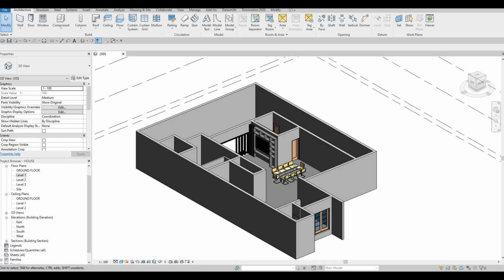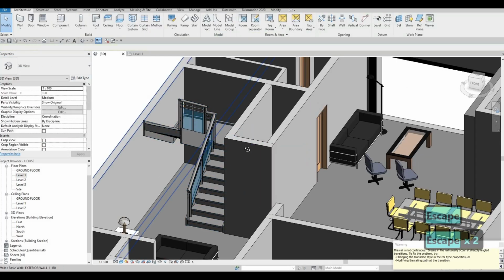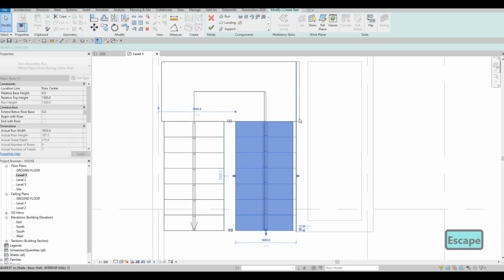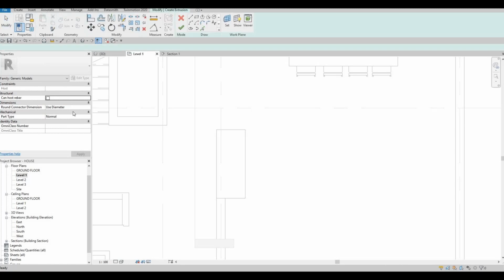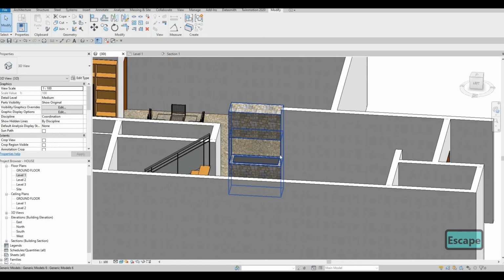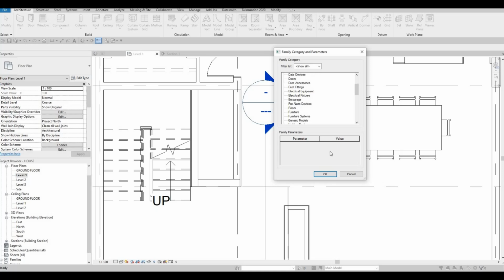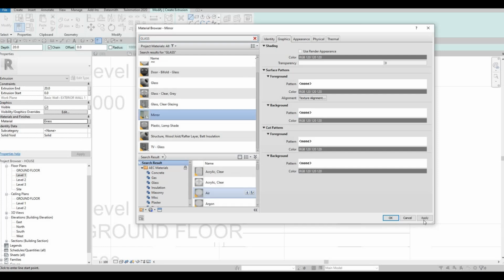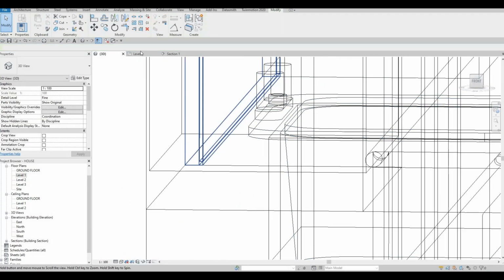ACC House | Part 5 | Complete Step By Step Project | Revit and Twinmotion Tutorial